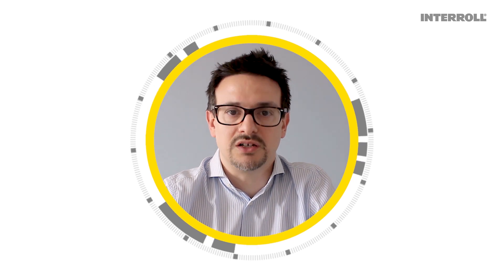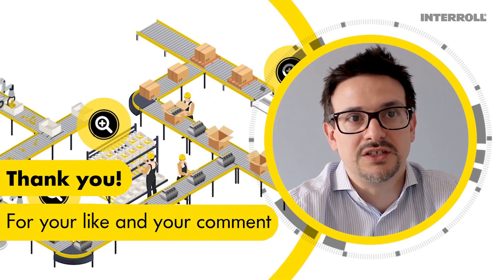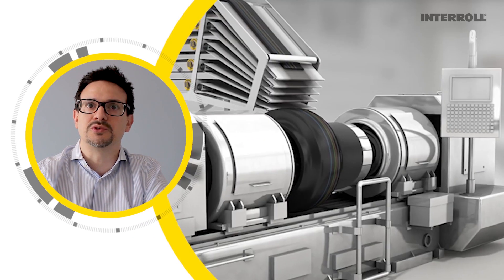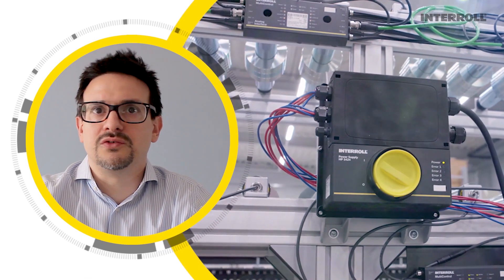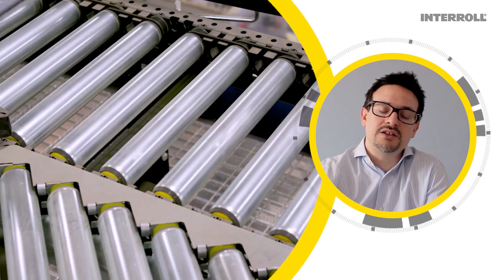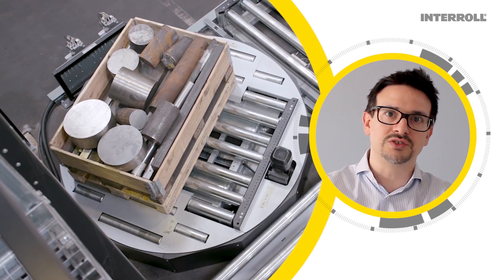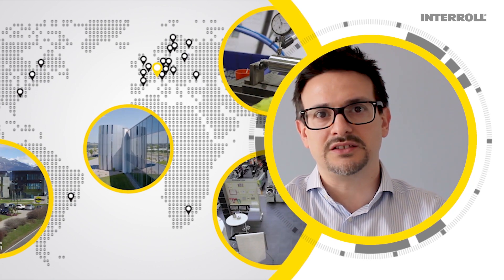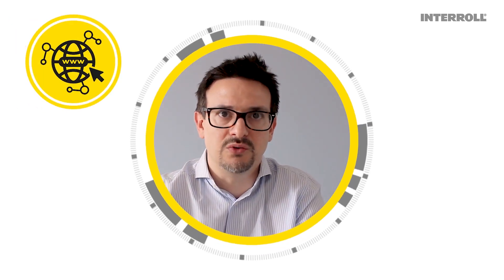Interroll Educational Clips #03 - Global Solutions for Automotive & Tire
In this third episode of the Interroll Educational Clips, Stefano Amarena, Global Industry Manager, guides us through the wide array of solutions Interroll has to offer to the world of Automotive & Tire.
Whether it’s about moving engine blocks, brake discs, batteries, tires or pallets, car and tire companies require solutions that are global, high-performing and reliable.
Interroll has the right answer for many of their applications.

▬ Favorite Videos ▬▬▬▬▬▬▬▬▬▬▬▬